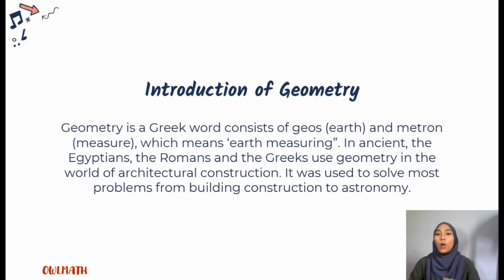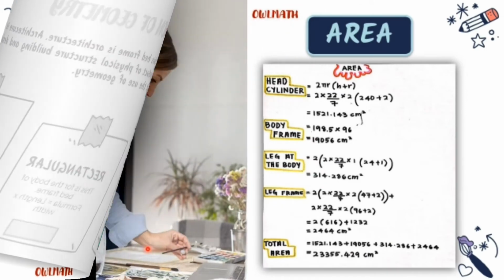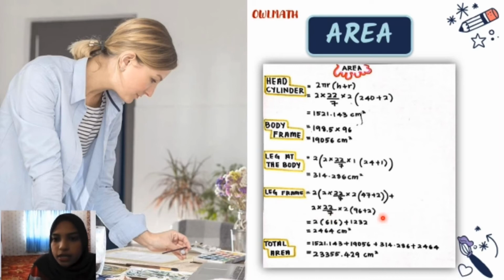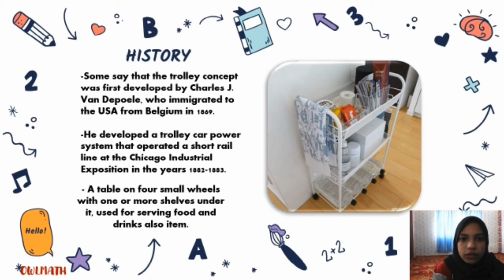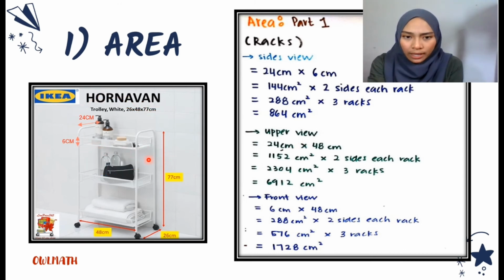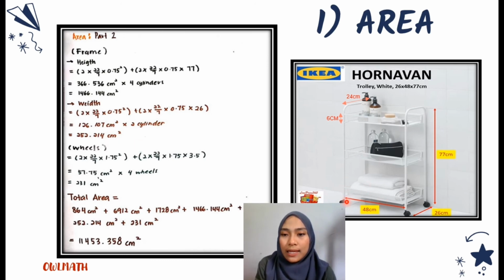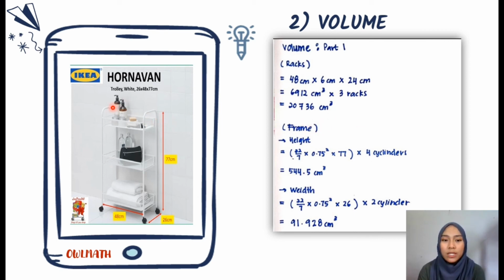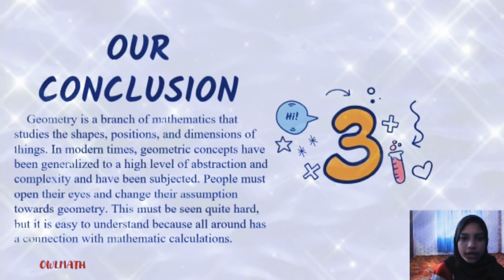SEMESTER 1 | MAT 123 | GEOMETRY PROJECT | UiTM SEGAMAT